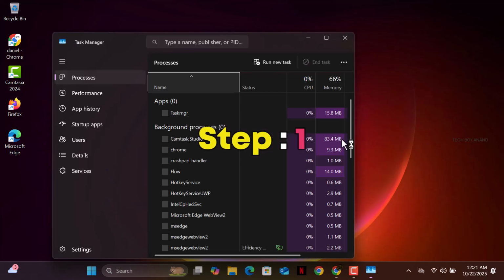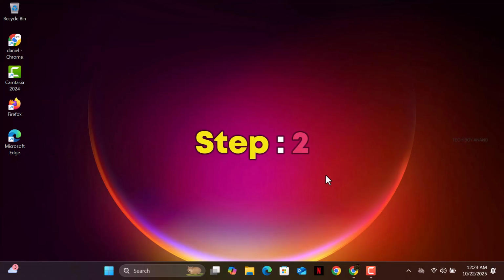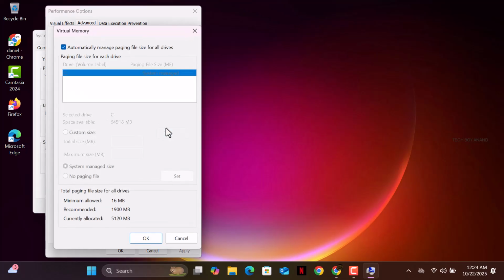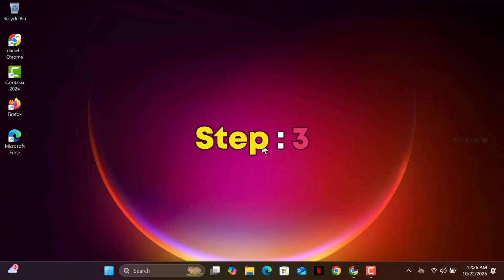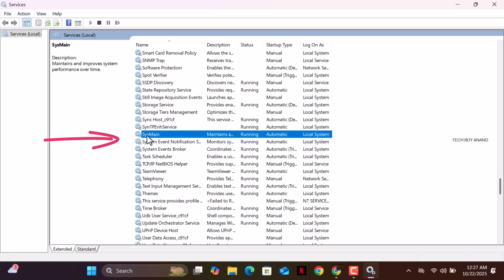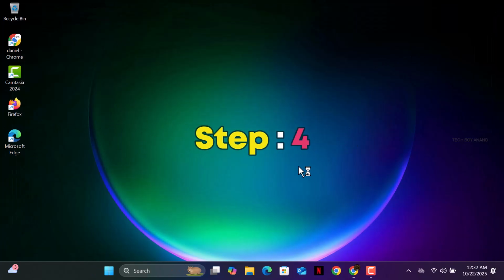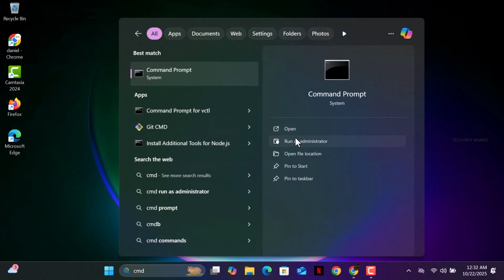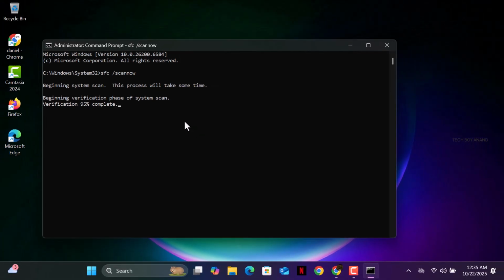Fix Windows 11 High Memory Usage & RAM Full Problem | Speed Up Windows 11 (2025 Ultimate Fix!)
Is your Windows 11 using too much memory or RAM? 😩 Don’t worry — in this video, I’ll show you how to fix high memory usage in Windows 11 and boost your PC performance instantly. Follow these proven methods (2025 update) to make your PC faster, smoother, and lag-free.

✅ In this video, you’ll learn:

● How to reduce Windows 11 memory usage
● How to disable startup programs
● How to adjust virtual memory
● How to stop SysMain (Superfetch) service
● How to run SFC scan to fix corrupted files

💡 Works on both Windows 10 & Windows 11 (25H2 update)!

📌 Timestamps:
00:00 – Intro
00:30 – Step 1
02:16 – Step 2
03:39 – Step 3
09:11 – Step 4
11:18 – Outro

📈 Boost PC speed instantly and fix lag issues with these easy steps!

fix windows 11 high memory usage,
how to fix high ram/memory/cpu/disk usage on windows 11/10,
fix high memory/ram usage (windows 10/11),
how to fix high memory/ram usage in windows 11,
how to fix high memory/cpu/ram usage on windows 11,
how to fix high ram/memory/cpu/disk usage on windows 11,
how to fix ntoskrnl.exe high memory usage in windows 11,
windows 11 high memory usage,
how to fix high cpu and memory usage windows 11,
how to fix high memory usage in windows 11,
fix high ram/memory usage on windows 11 & 10,
fix high ram memory usage on windows 11,
windows 11 reduce memory usage,
fix high memory/ram usage windows 11,
reduce windows 11 ram usage,